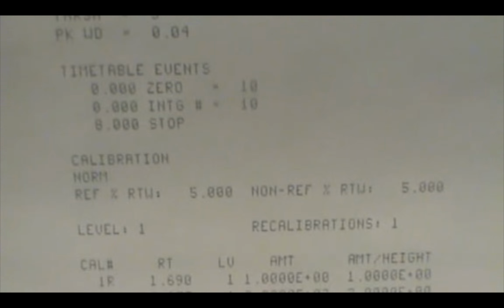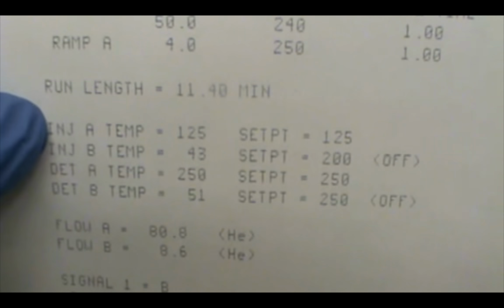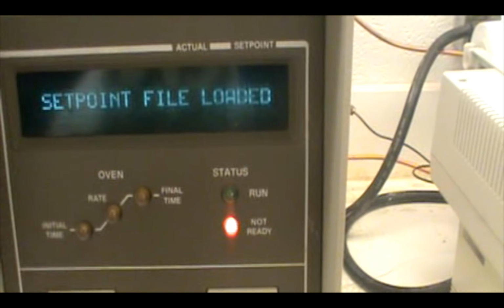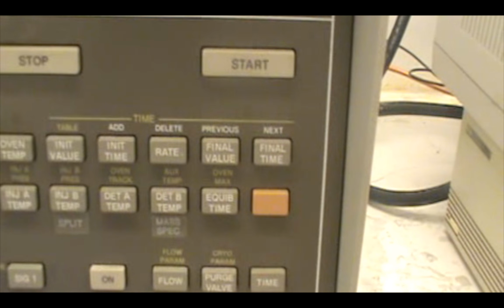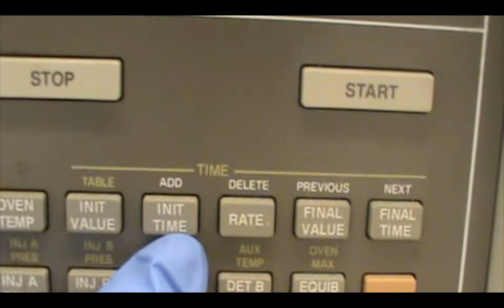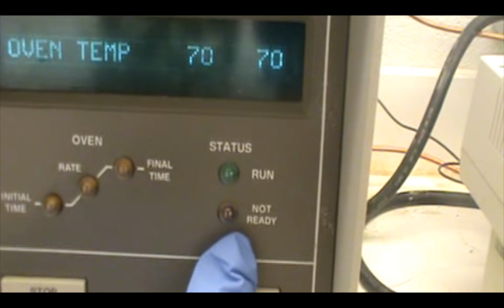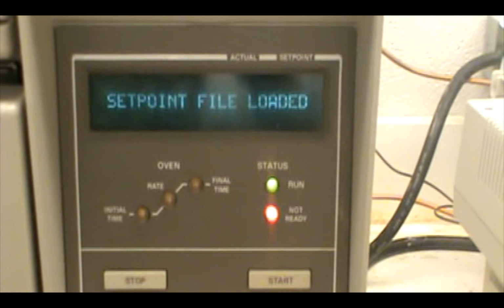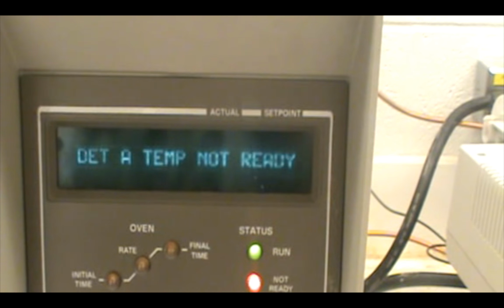FID part 2 GC 5890